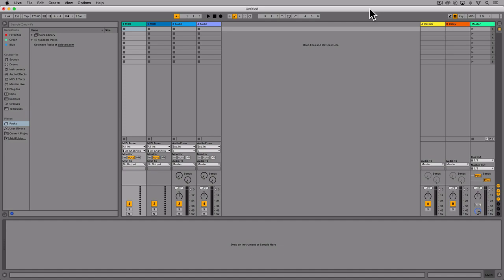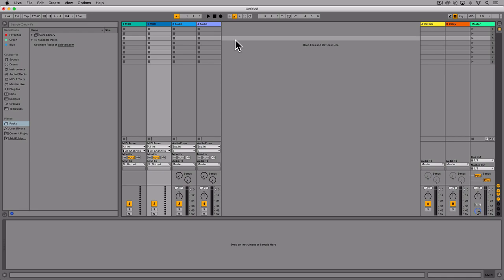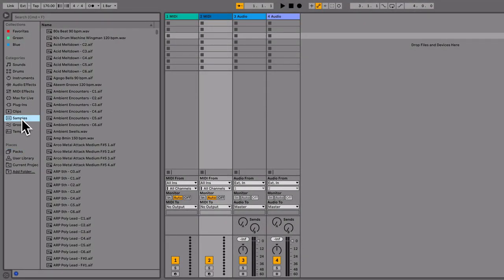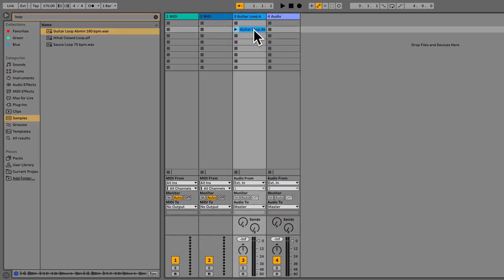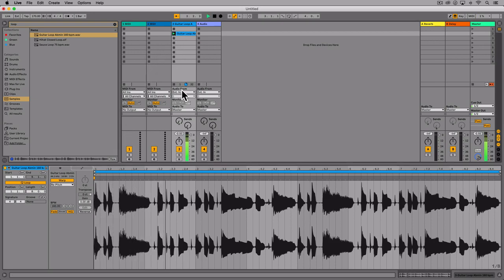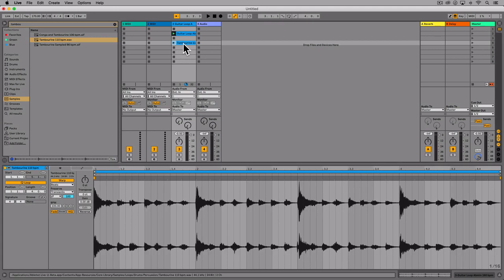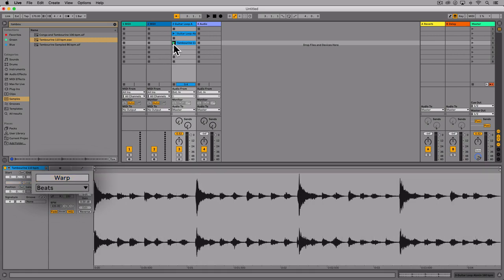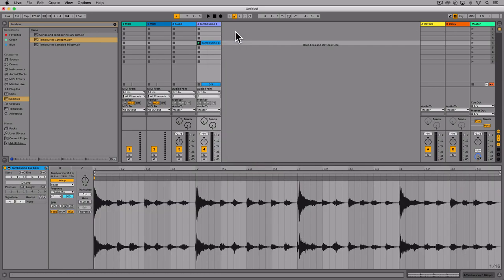06 audio tracks